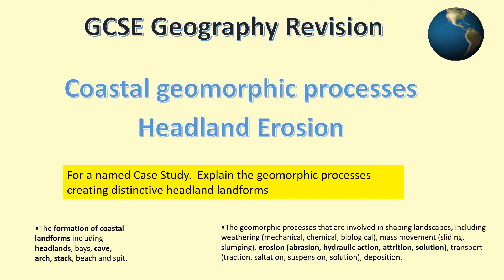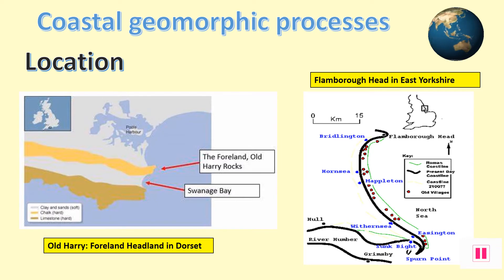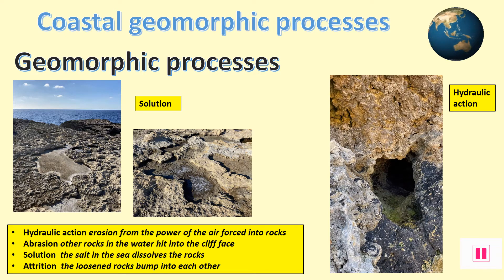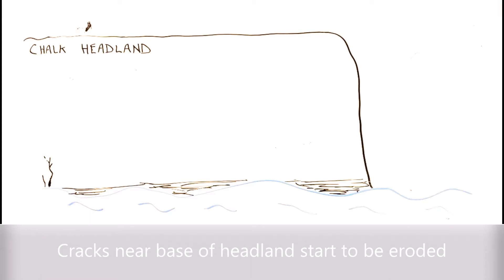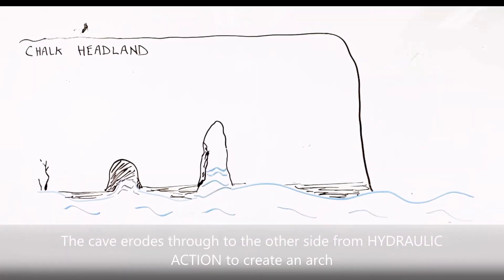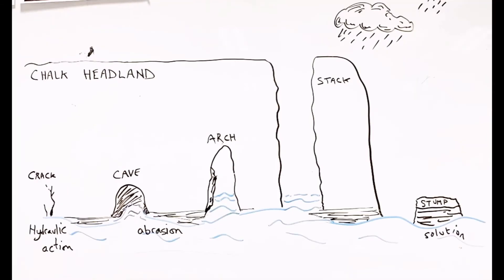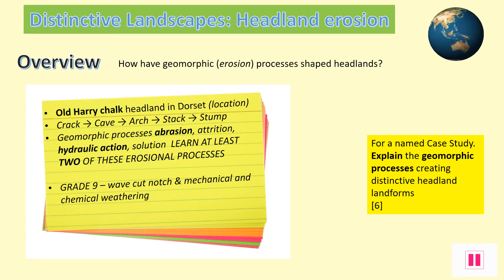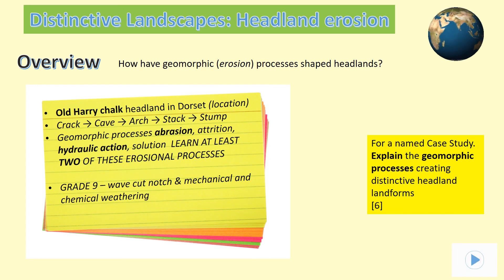Headland revision. How was Old Harry formed?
A study of coastal headland erosion looking at the different geomorphic processes eroding the rocks.